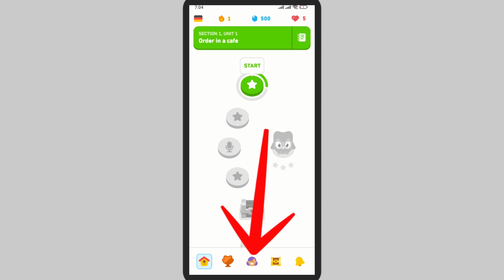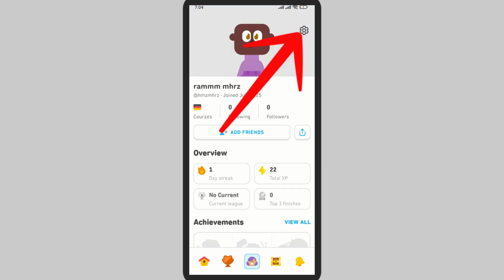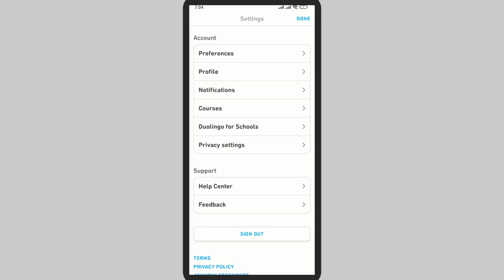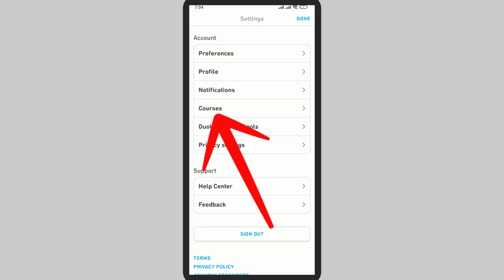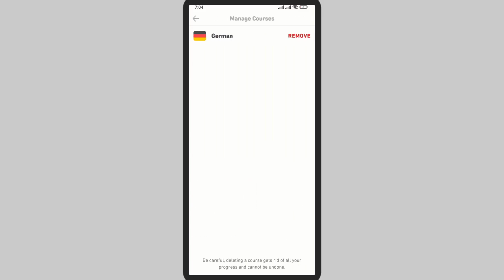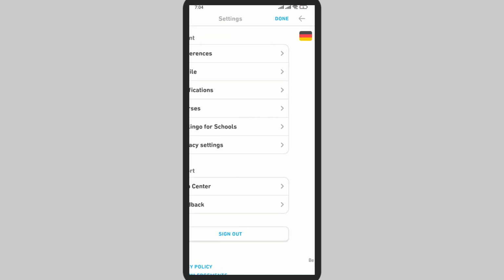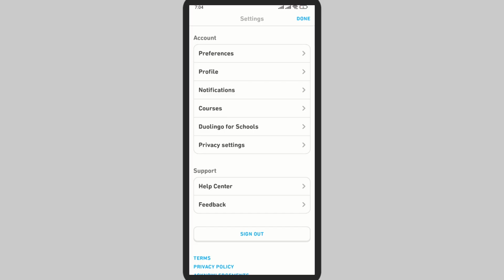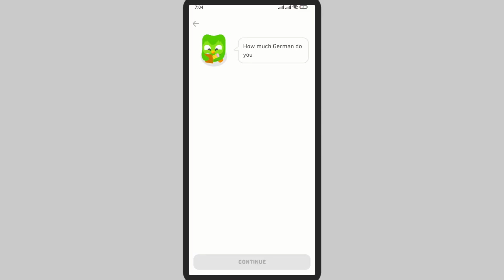How to Remove Courses in Duolingo 2025?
Want to clean up your Duolingo dashboard? In this easy-to-follow guide, you'll learn how to remove courses in Duolingo step by step. Whether you started a language by mistake, lost interest, or just want to focus on fewer courses, this video will show you exactly how to delete a language course from your Duolingo account. We’ll walk you through the process on both the Duolingo app (Android & iPhone) and the Duolingo website, so you can remove any course you no longer need. Clear up your learning list and stay focused on the languages that matter most to you!